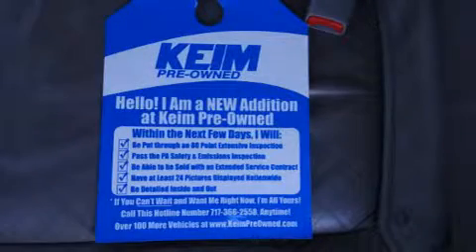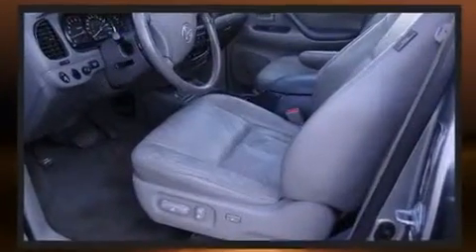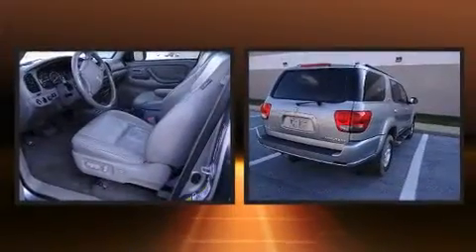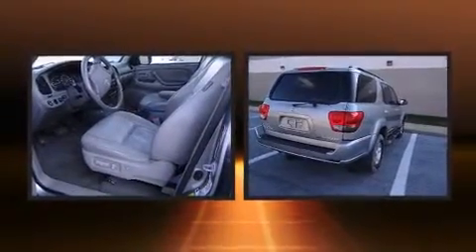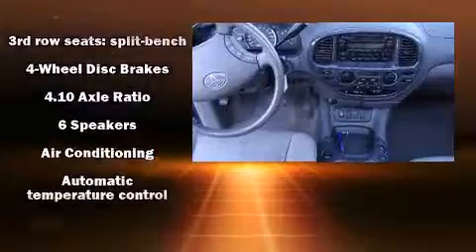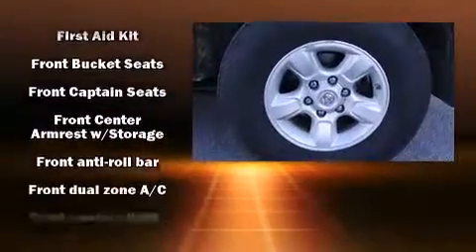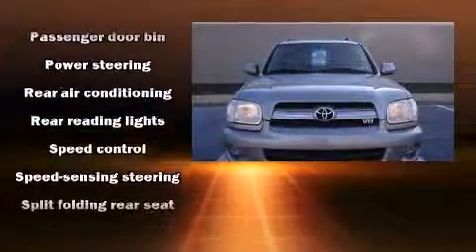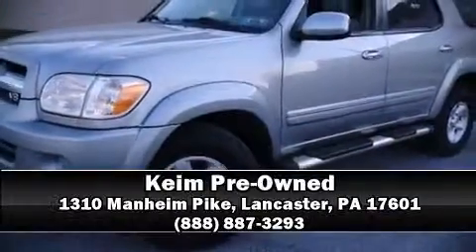2005 Toyota Sequoia SR5 V8 in Lancaster, PA 17601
Keim Pre-Owned
1310 Manheim Pike

The 2005 Toyota Sequoia. Under the hood you'll find an 8 cylinder engine with more than 250 horsepower, and for added security, dynamic Stability Control supplements the drivetrain. Four wheel drive allows you to go places you've only imagined. All of the following features are included: front and rear reading lights, front dual-zone air conditioning, skid plates, power windows, cruise control, an overhead console, and power front seats. Passengers in the third row enjoy seat back reclining functionality, providing an extra level of comfort and convenience. Passenger security is always assured thanks to various safety features, such as: dual front impact airbags, traction control, ignition disabling, and 4 wheel disc brakes with ABS. Brake assist technology provides extra pressure when applying the brakes. A Carfax history report provides you peace of mind by detailing information related to past owners and service records. We pride ourselves in consistently exceeding our customer's expectations. Stop by our dealership or give us a call for more information.